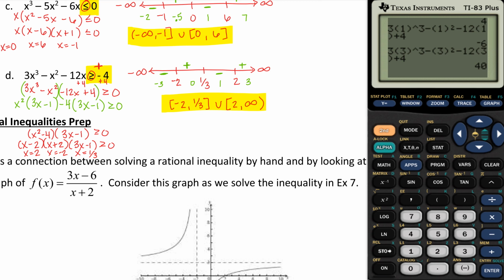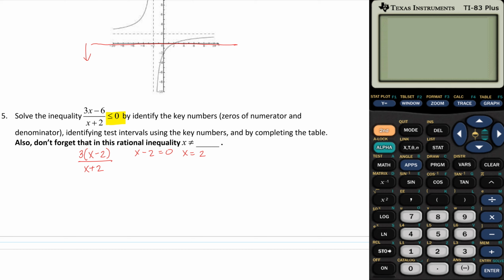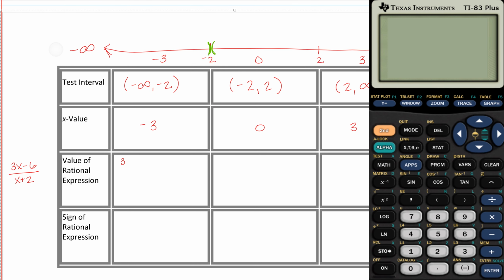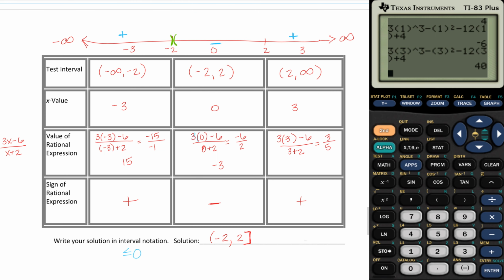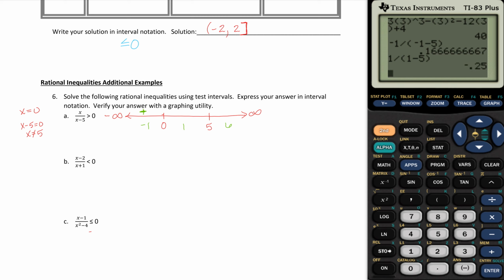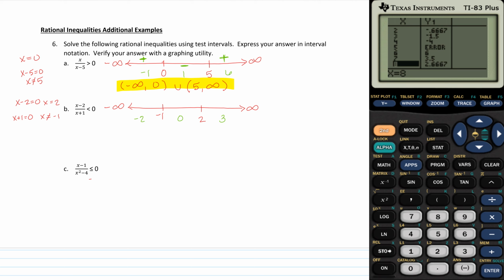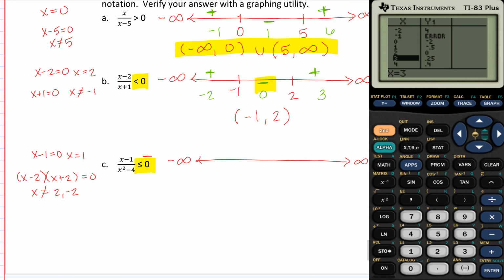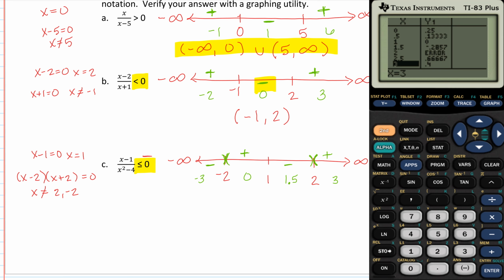Lab 10 Part 3